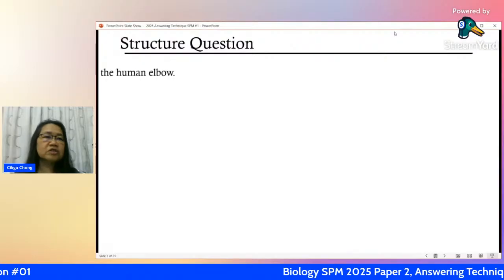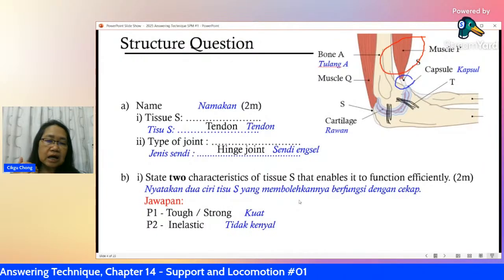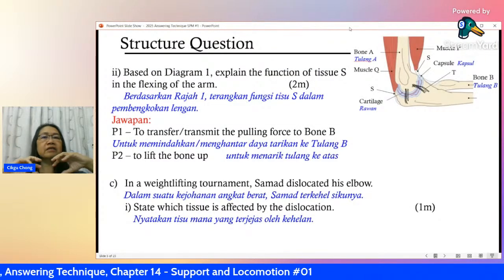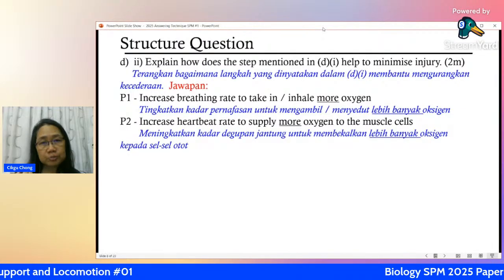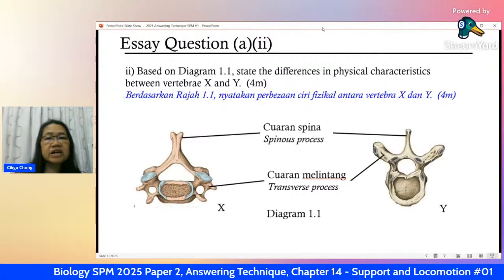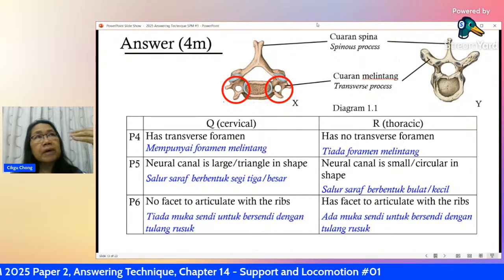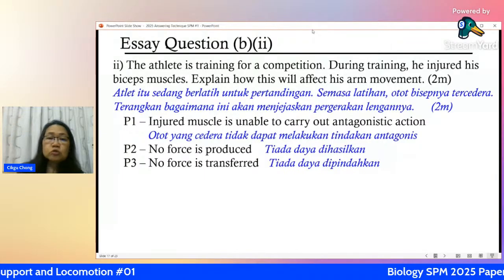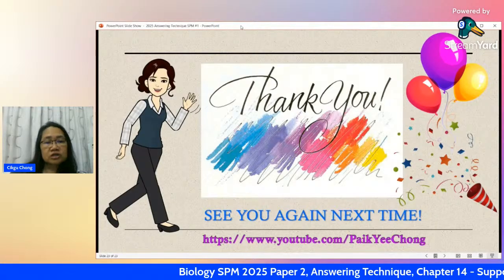Biology SPM 2025 Paper 2 - Score A+ Series, Focus on Form 4 Chapter 14 #01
Hi Students! I am back with another series of Answering Technique videos to help you ACE your Biology SPM Paper 2. This time, I am focusing on topic that have appeared in the recent years of SPM exam. For this lesson, I am explaining one structure and one essay question on Chapter 14 of form 4 syllabus. Join me if you want to learn!